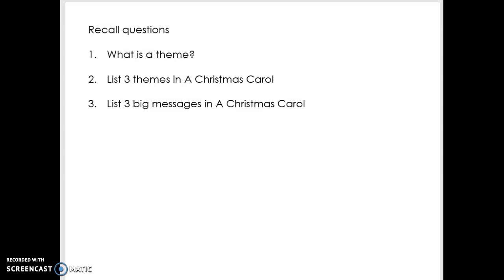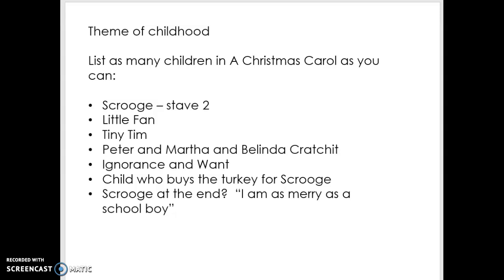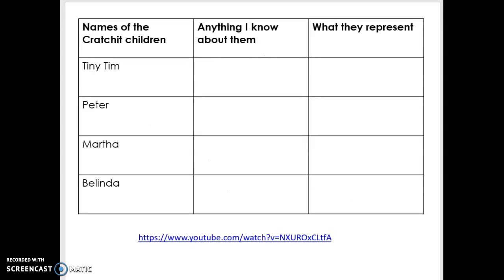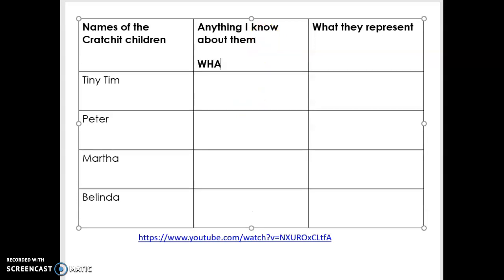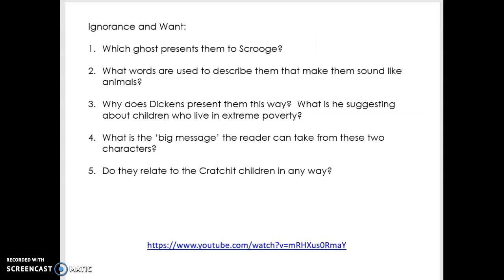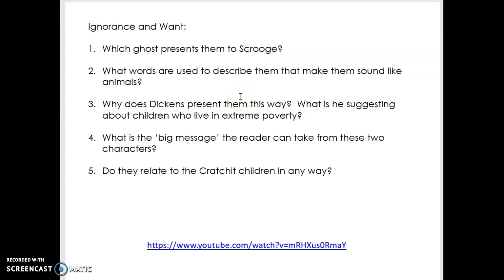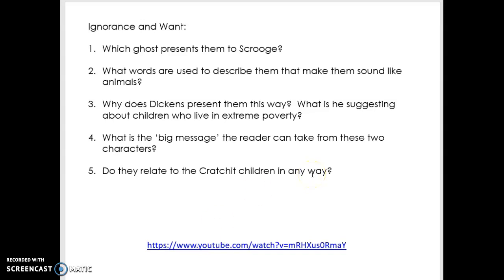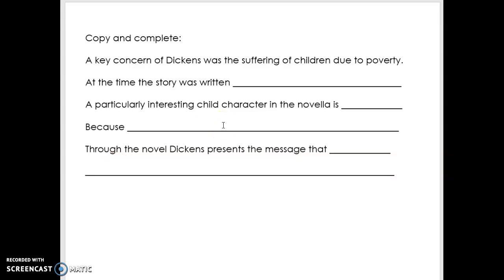week 5 session 2